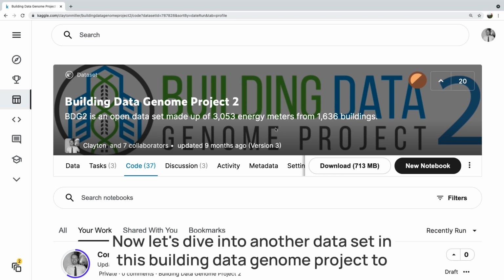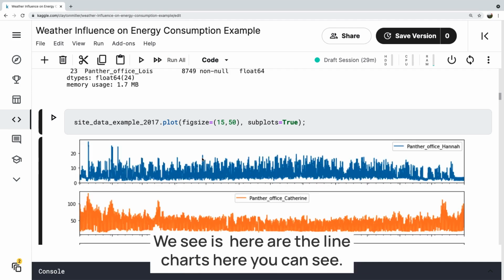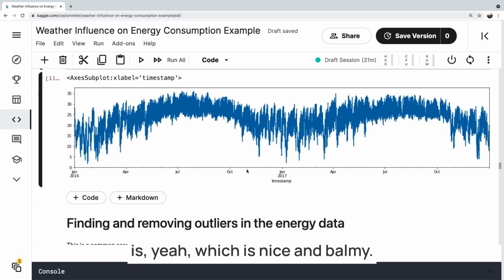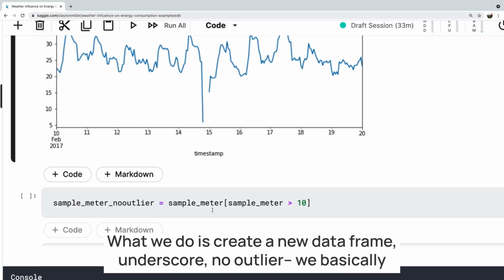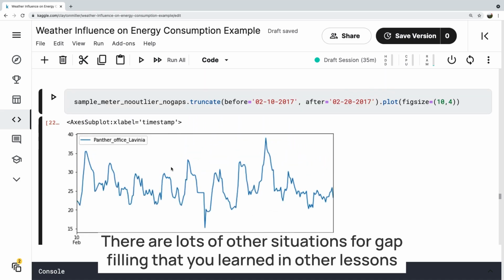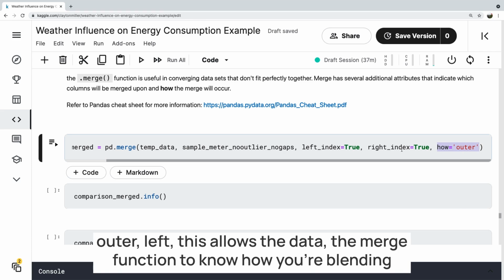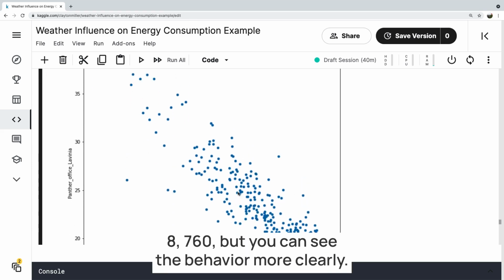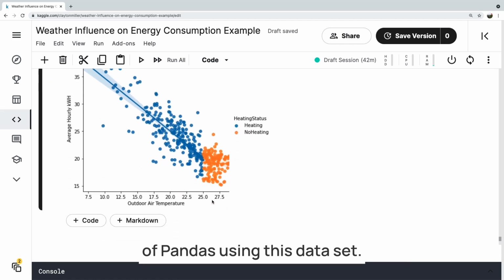Weather Influence on Energy Consumption - Data Cleaning Applications